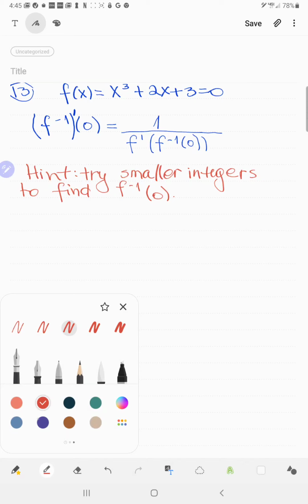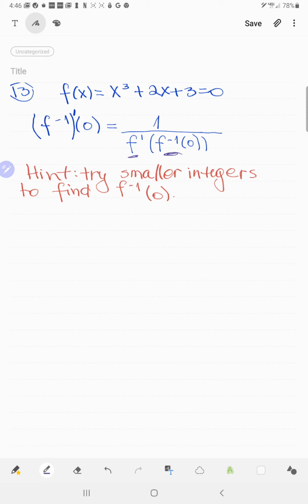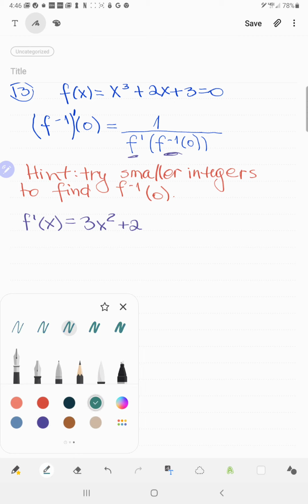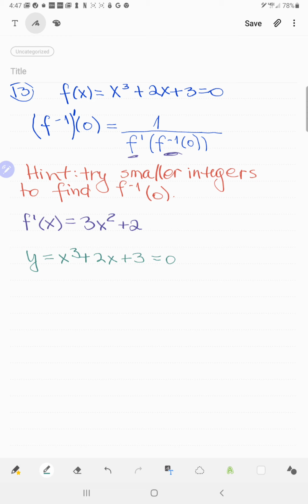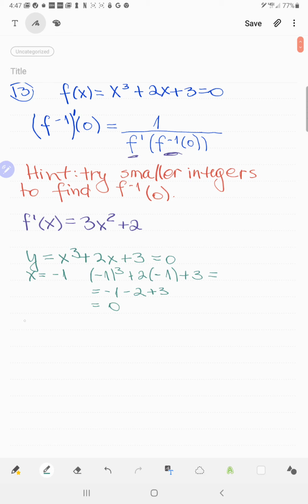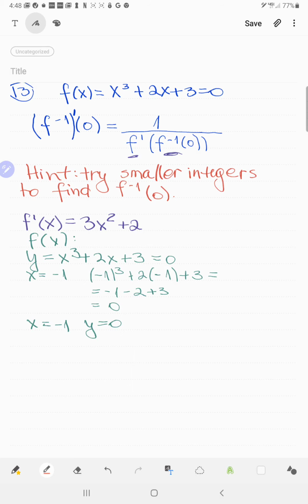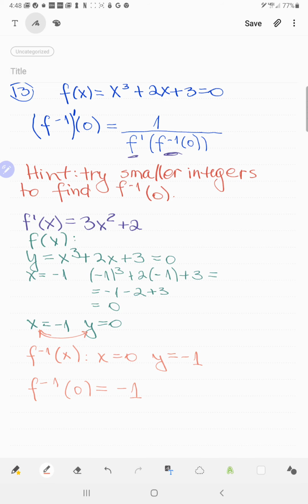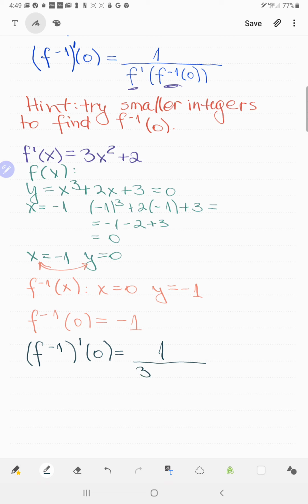Review for exam 2 question 13